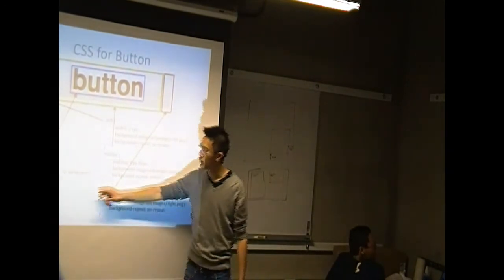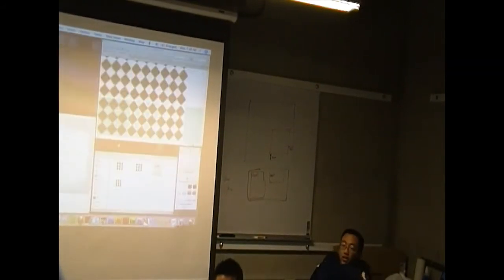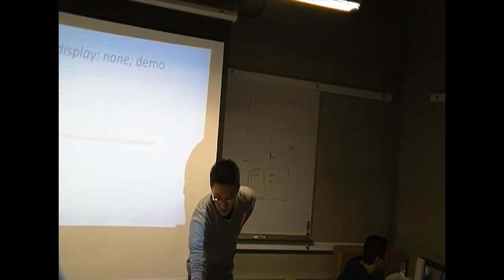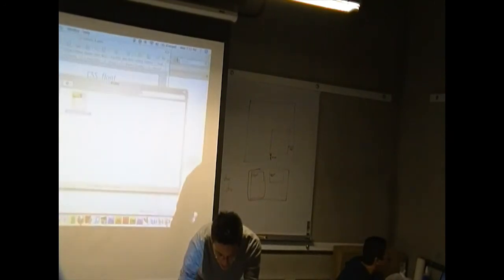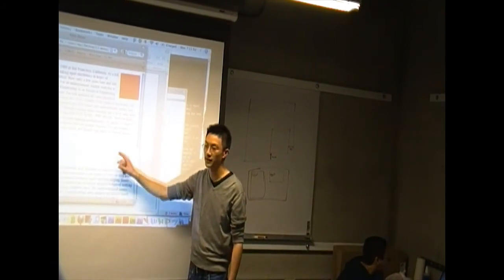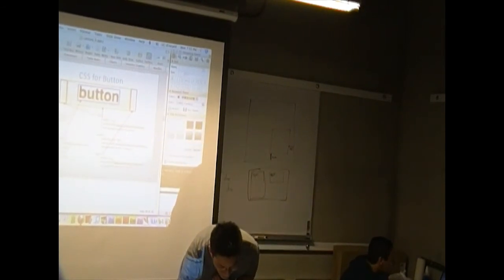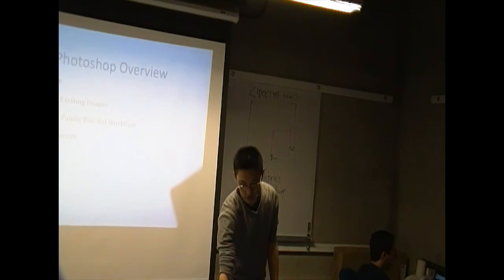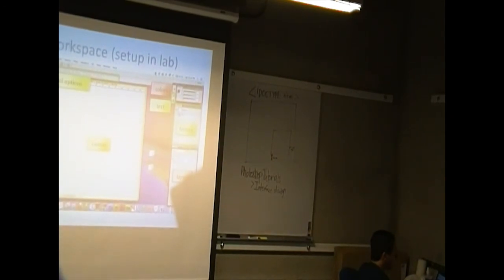Web Design DeCal Class Fa10 Lecture 5: .PSD to HTML and CSS - Part 3 of 4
Fall 2010
.PSD to HTML and CSS